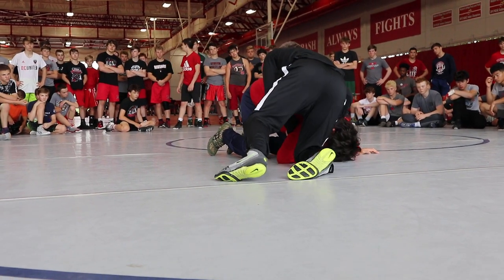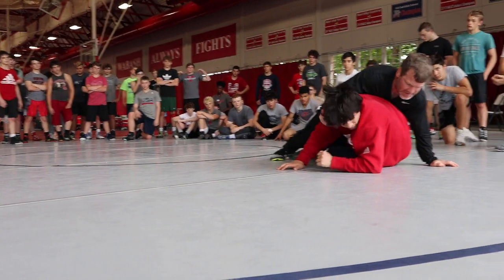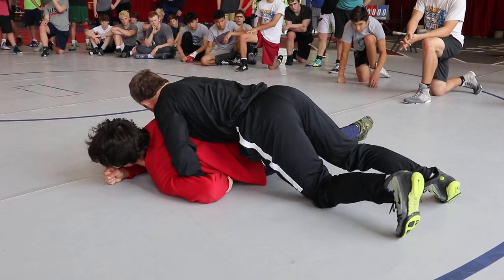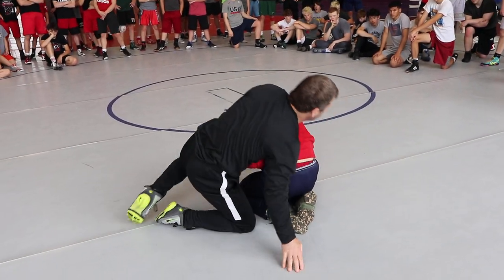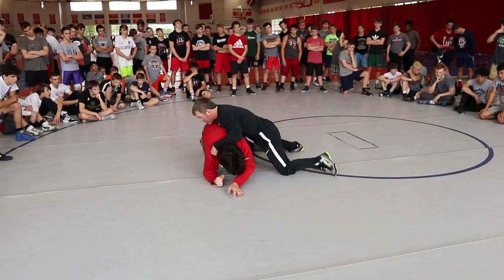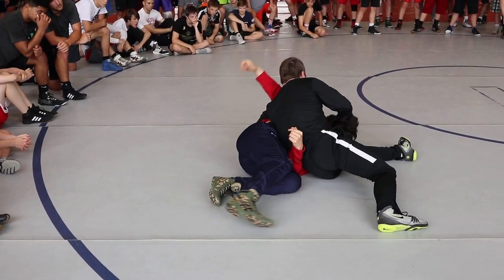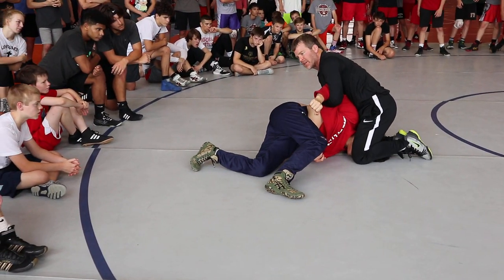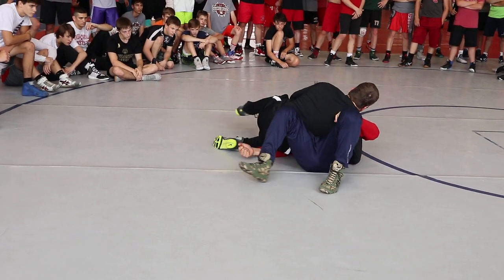Terry Brands - Go Behind keeping him flat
Coach Brands talks about pressure on the go behind and keeping the guy flat while securing a near wrist.